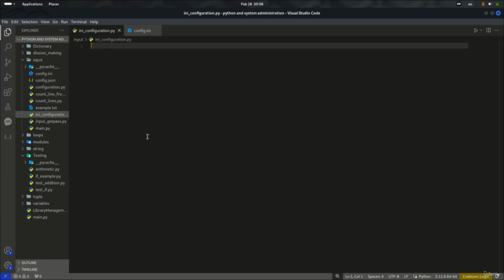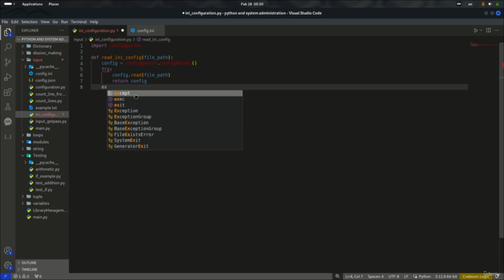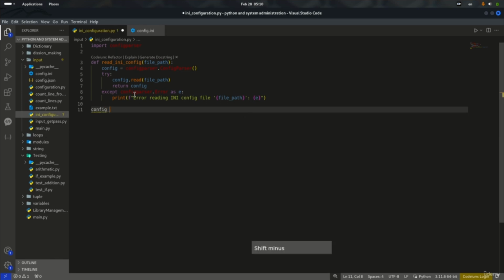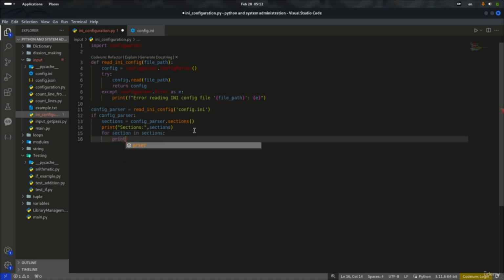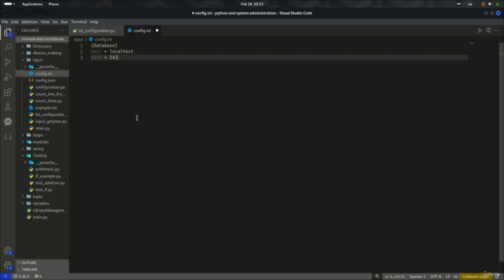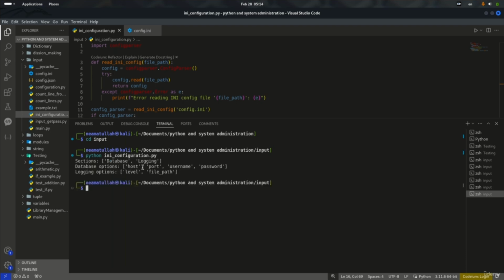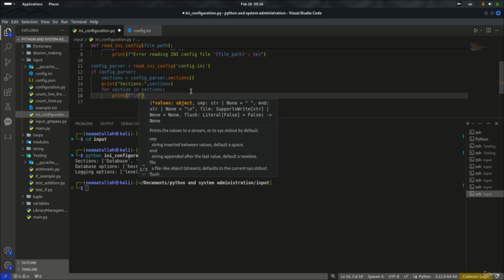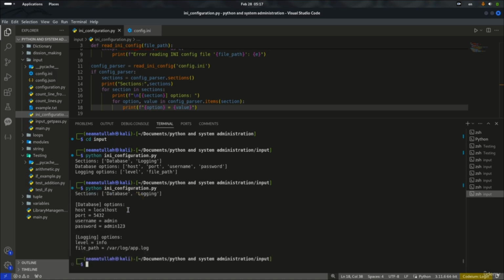#69 Read INI Configuration Files in Python 🚀 | Easy Guide for Beginners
Read INI Configuration Files in Python 🚀 | Easy Guide for Beginners

In this video, you'll learn how to read INI configuration files in Python using a simple and practical approach. You'll understand how configuration files work, how to access sections and values, and how to use them in Python applications.
📚 In this video, you'll learn: ✔ What is an INI configuration file?
✔ How to read INI files in Python
✔ Using Python's configparser module
✔ Accessing sections and configuration values
✔ Practical configuration file examples
This tutorial is perfect for Python beginners, developers, and anyone interested in Python automation and application development.

read ini file python
python ini configuration file
python configparser
configparser tutorial
ini file python
configuration file python
read configuration file python
python configuration management
python programming
python tutorial
python for beginners
python automation
python scripting
python config file
ini configuration tutorial
python file handling
learn python
python developer
coding tutorial